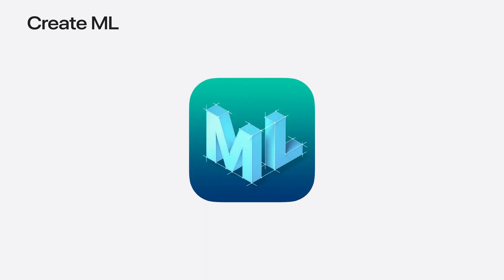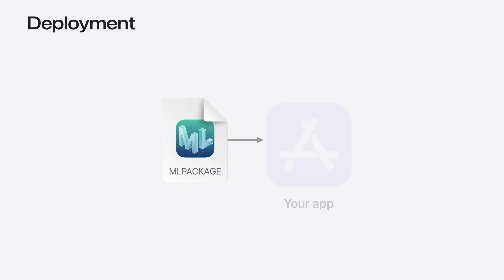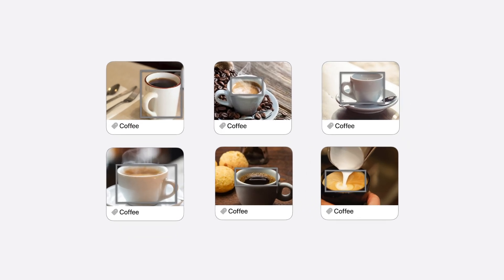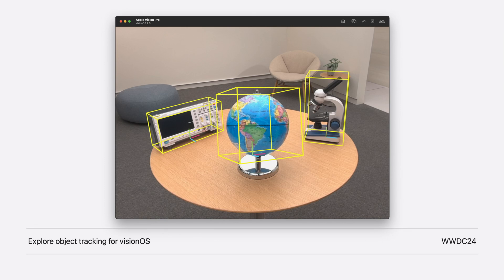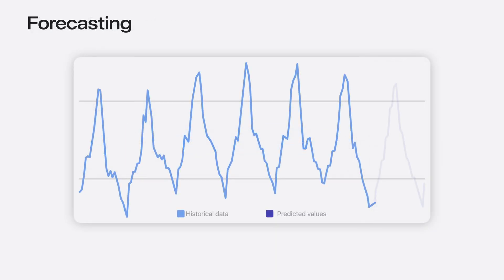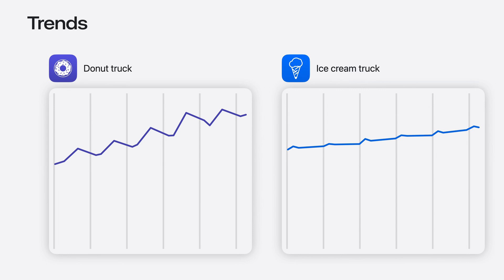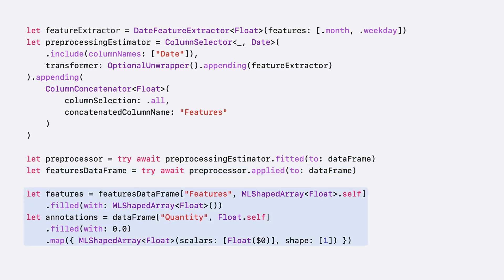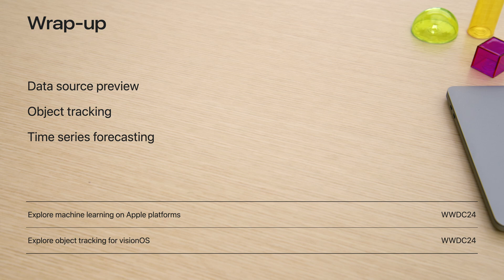WWDC24: What’s new in Create ML | Apple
Explore updates to Create ML, including interactive data source previews and a new template for building object tracking models for visionOS apps. We’ll also cover important framework improvements, including new time-series forecasting and classification APIs.

00:00 - Introduction
00:51 - Overview
01:56 - App enhancements
03:45 - Object tracking
05:11 - Components